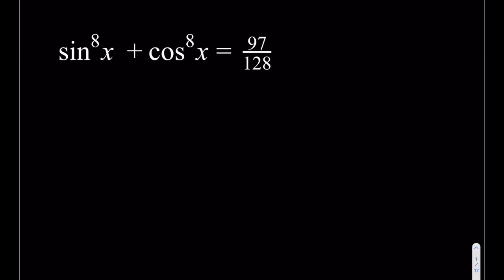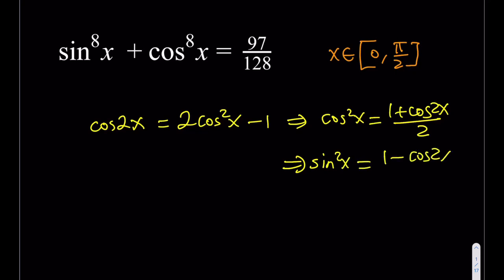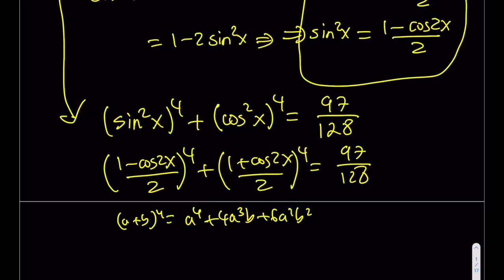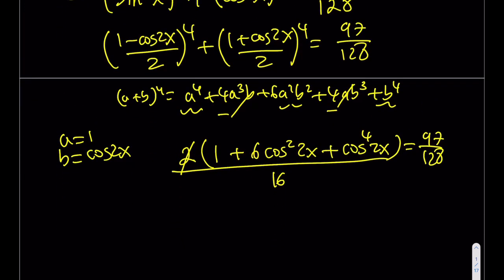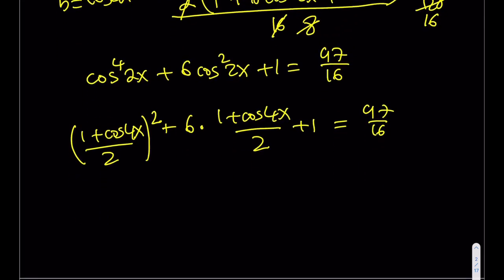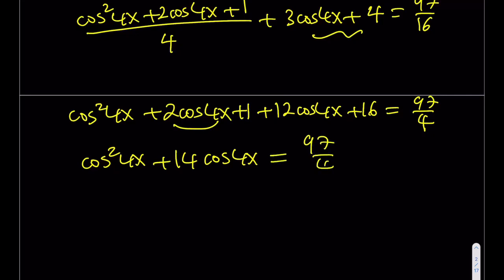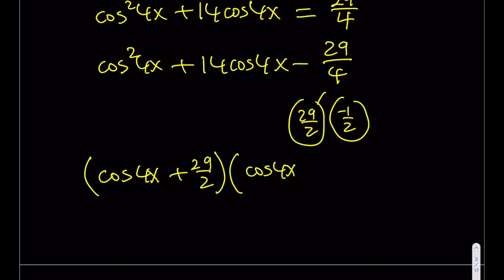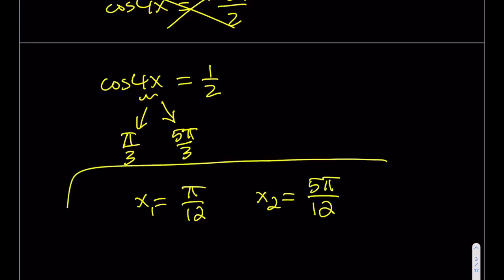Solving An Octic Trigonometric Equation